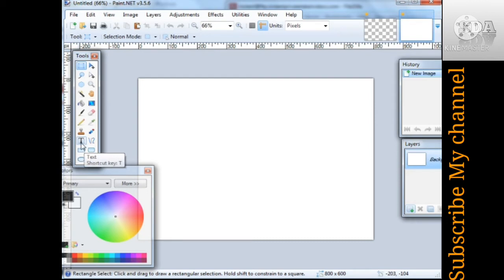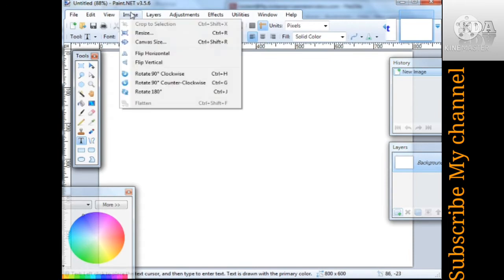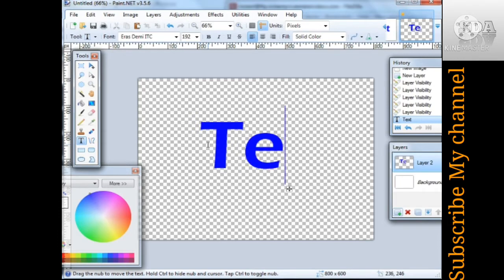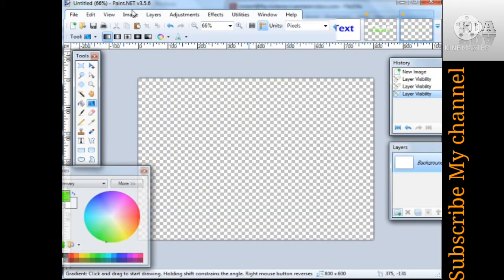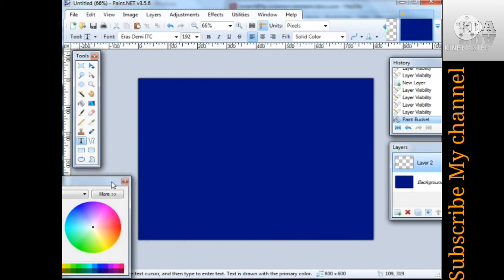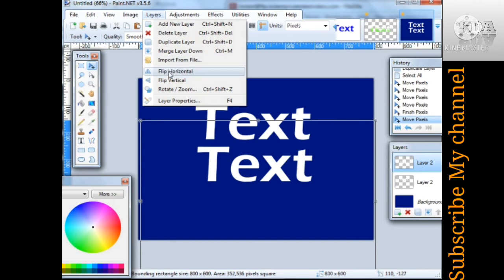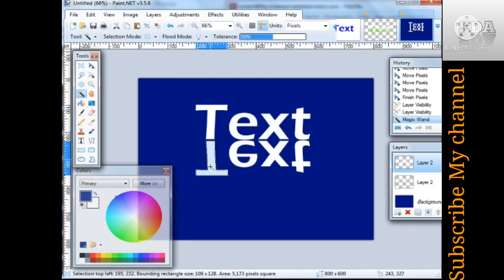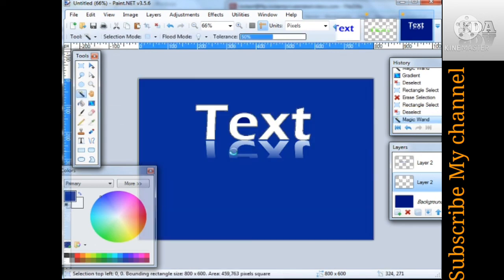Graphic Design crouse part 3.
graphic design crouse tutorial graphic design graphic design tutorial online earn mony with graphic design graphic design full Course